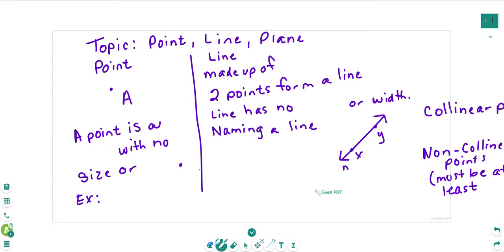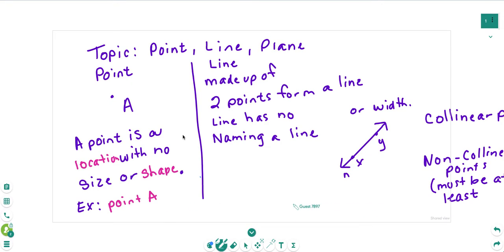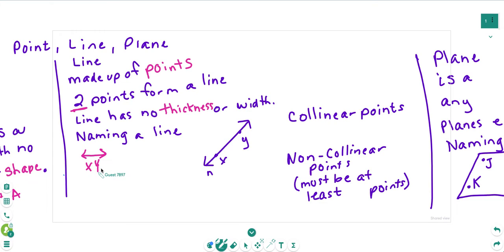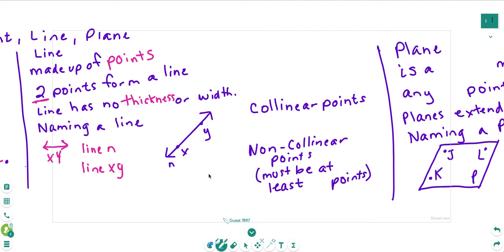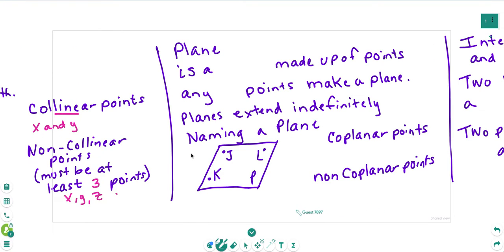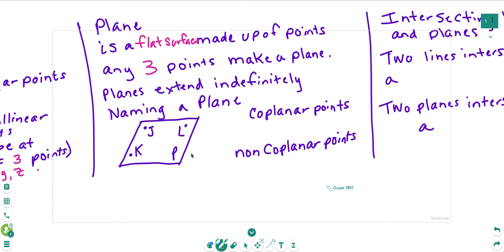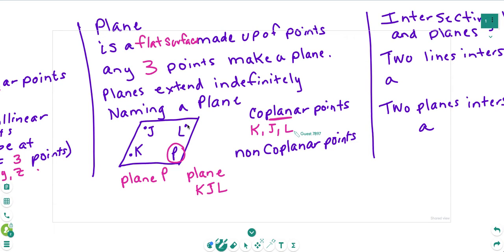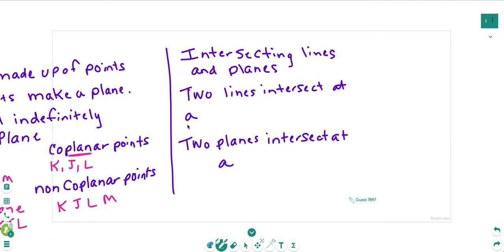Geo: Point, Line, Plane